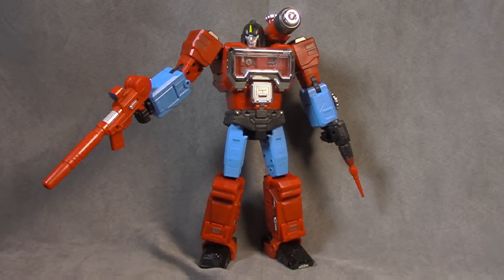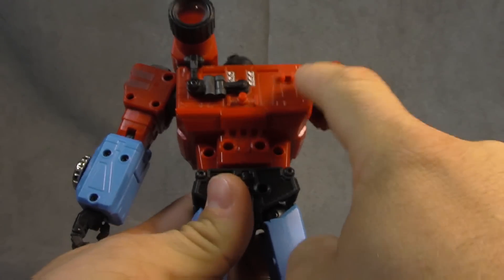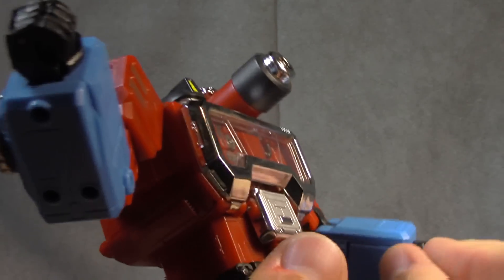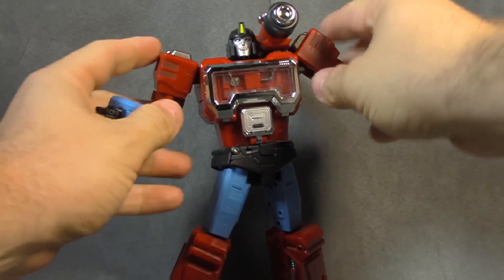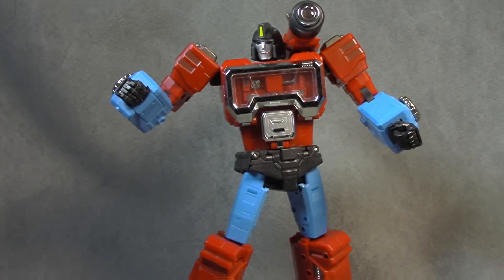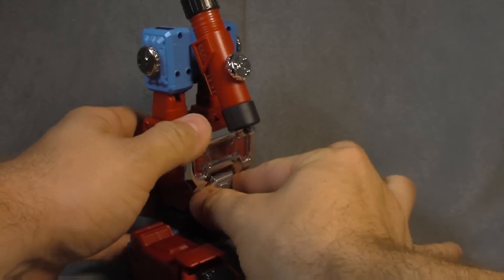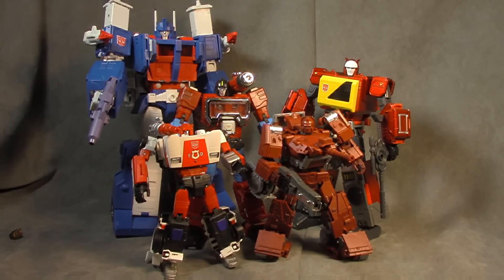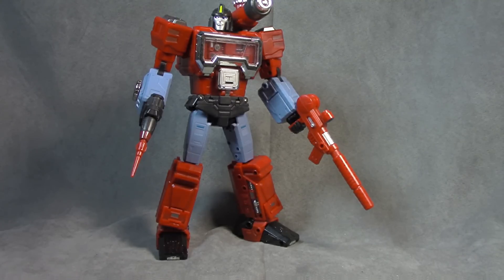Fanstoys Tesla (Transformers 3rd Party Perceptor)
This is a review of Fanstoys Tesla (Transformers 3rd Party Perceptor)  where we take a look at the figure, accssories, and talk about anticipating a special event.

Thanks Again!!!